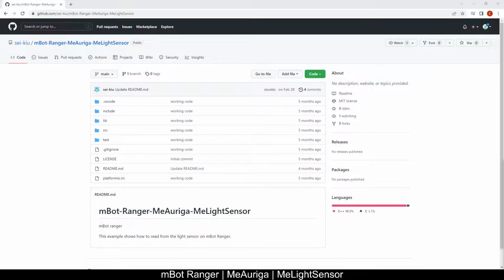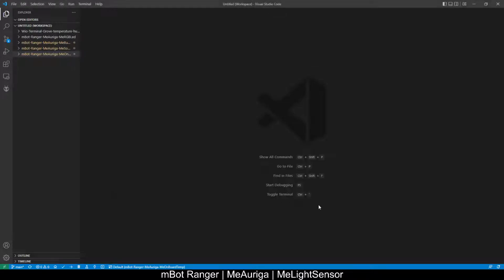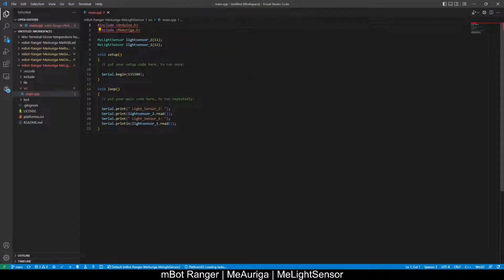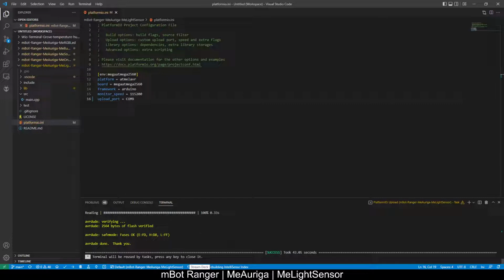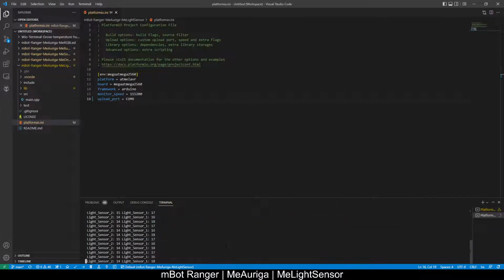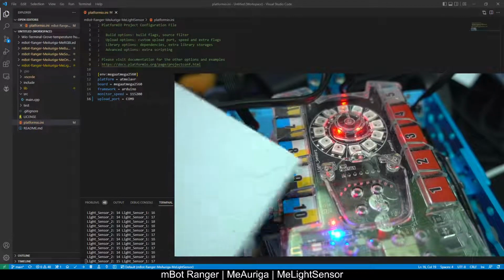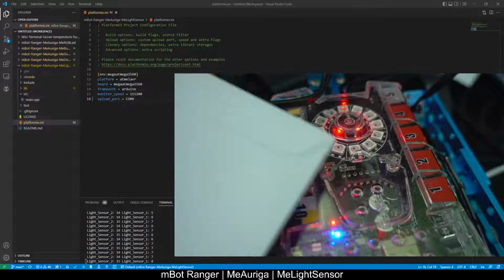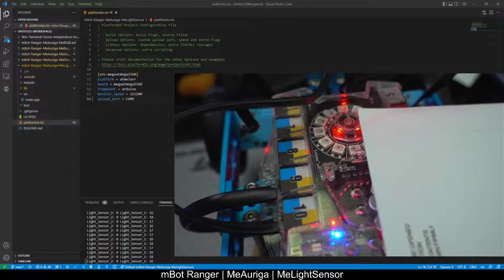mBot Ranger | MeAuriga | MeLightSensor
How to use the light sensor on Makeblock mBotRanger mBot Ranger which is based on Arduino Mega 2560 ATmega2560 Mega2560